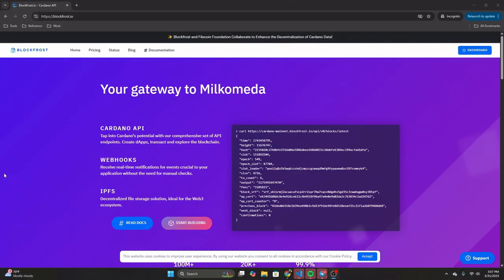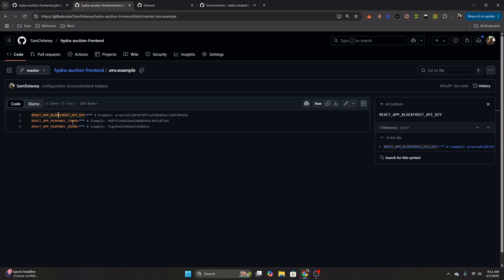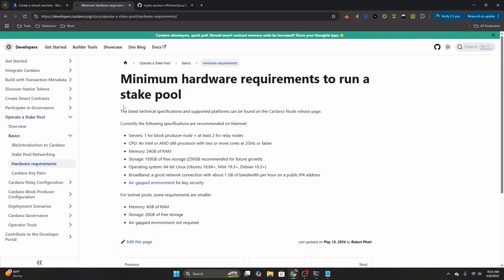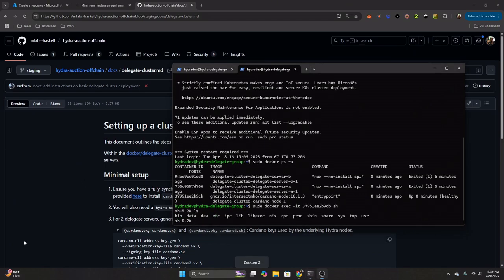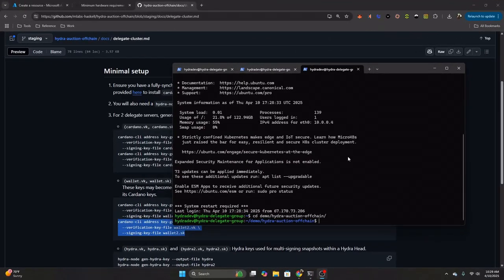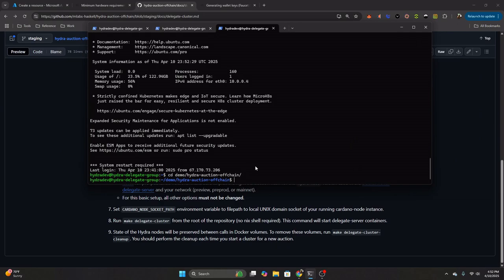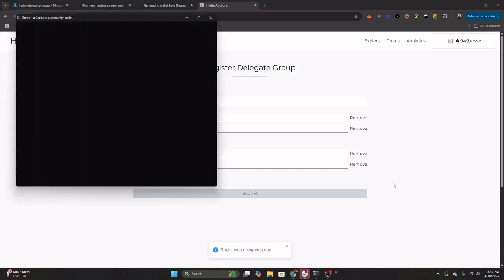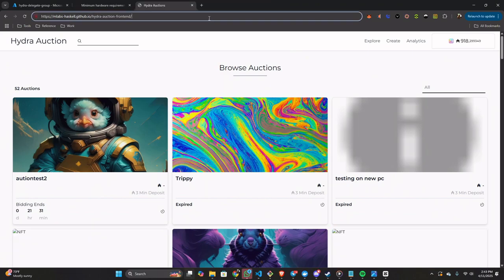Fund10 Ikigai + MLabs: PoAFinal Demo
Demo of the Hydra auction platform.